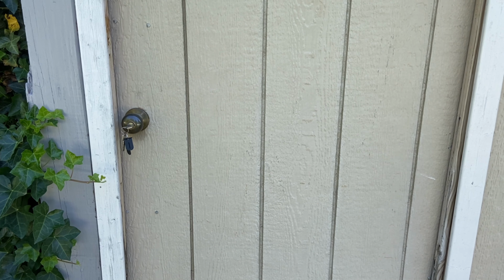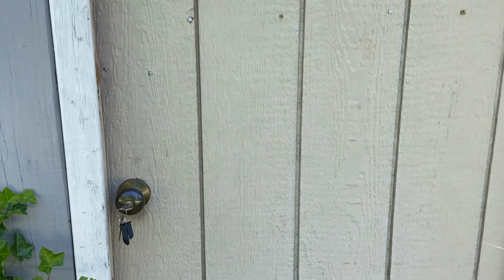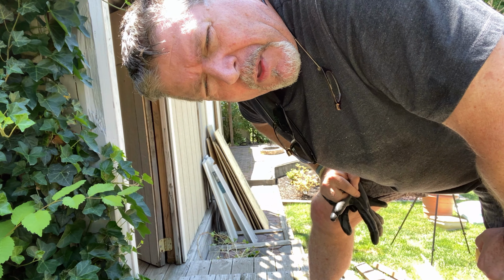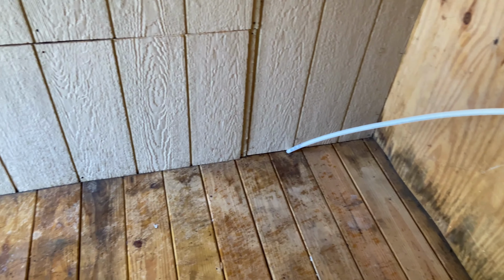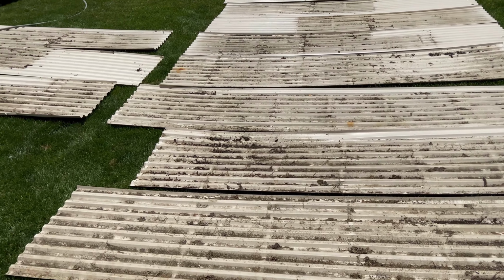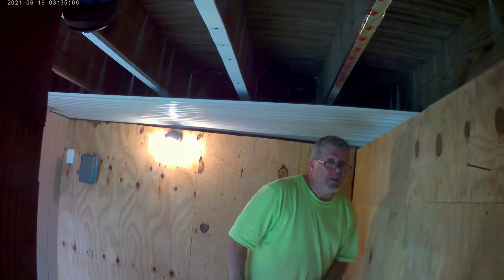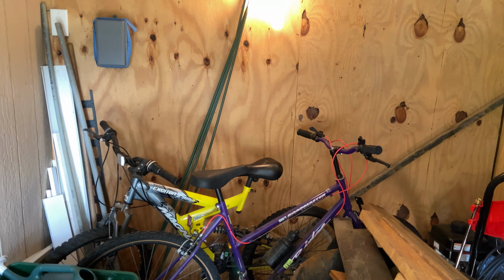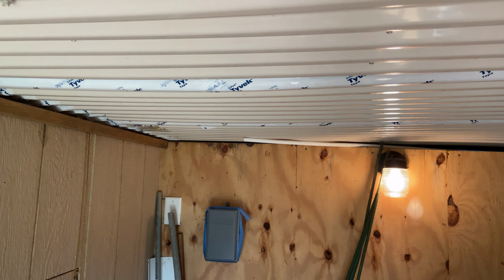Storage Area Makeover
making over a under the deck storage area for outdoor & garden equipment - waterproofing to keep dry!